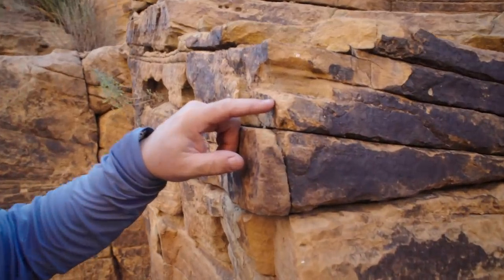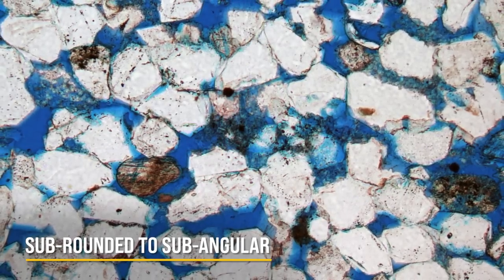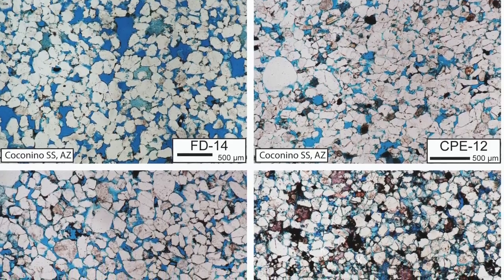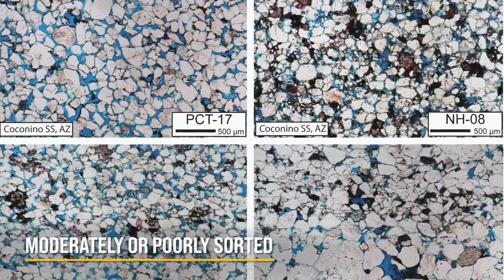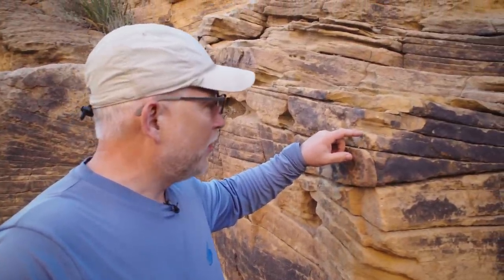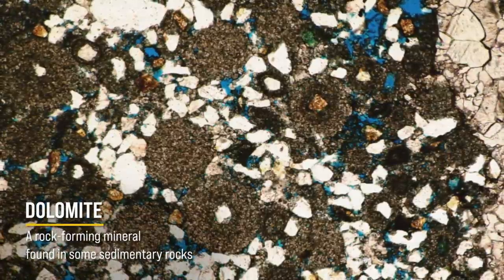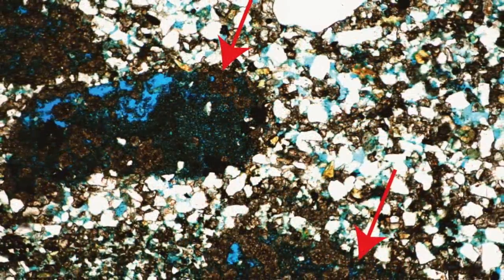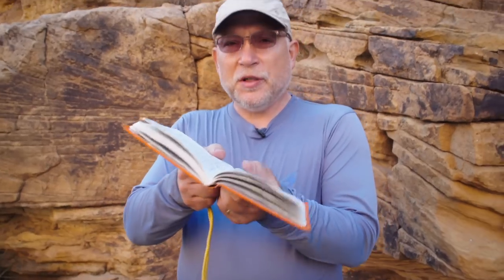What Can Cross Beds Tell Us About Noah’s Flood? | The Coconino Sandstone: Desert or Flood?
Old-earth geologists have long considered the Coconino Sandstone in the Grand Canyon to have been formed in an enormous, ancient desert, much like the modern-day Sahara of North Africa. But through years of closer examination, geologist Dr. John Whitmore has provided significant evidence against this view. He argues that the Coconino should be interpreted as a massive underwater sand deposit and provides impressive evidence for a global Flood. In this video, Dr. Whitmore shows us inclined layers called cross beds and describes what they can tell us about how the Coconino Sandstone was formed.

Dr. John Whitmore graduated with a PhD in biology with a paleontology emphasis from Loma Linda University. He serves on the board of the Creation Geology Society and is a member of the Creation Research Society and the Geological Society of America (GSA). Dr. Whitmore speaks internationally on the topics of Creation, geology, and Noah’s Flood and has led many trips in the Grand Canyon with Answers in Genesis and Canyon Ministries. In 2018, he was editor of the Proceedings of the Eighth International Conference on Creationism. Currently, he is the senior professor of geology at Cedarville University.